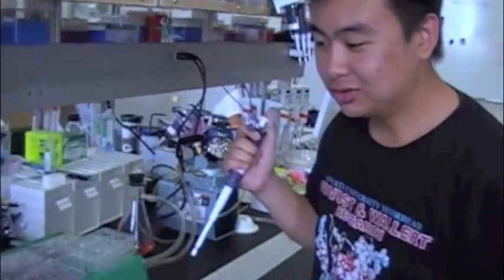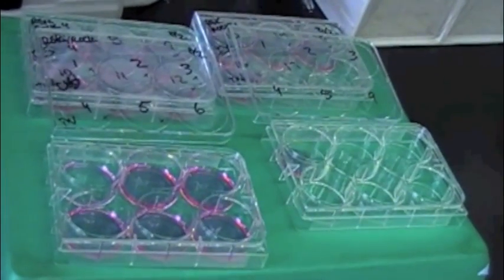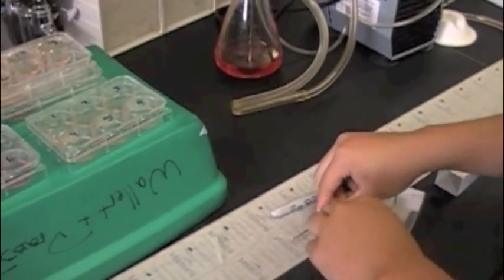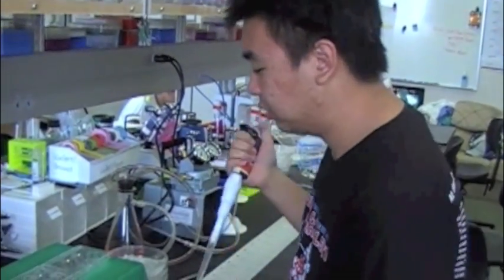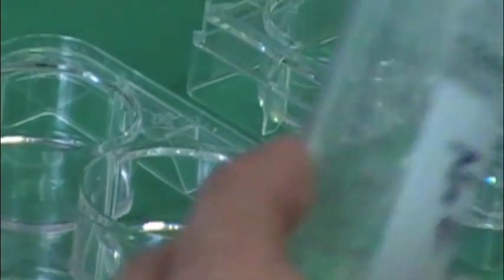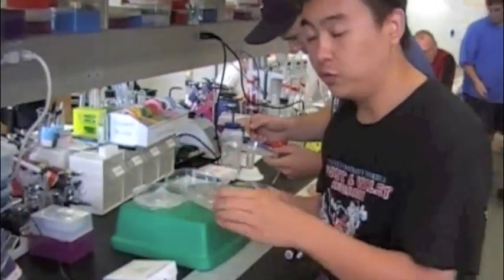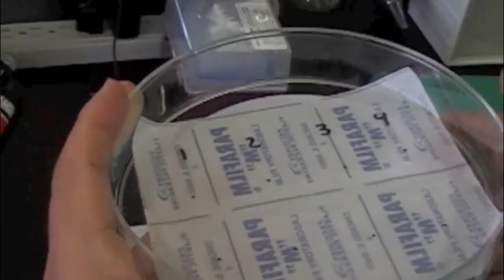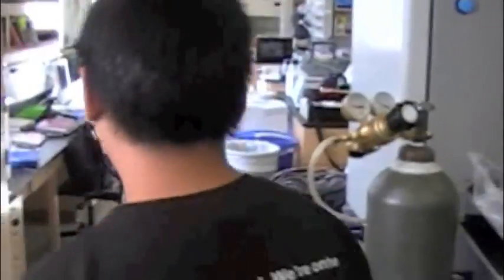Immunostaining Tutorial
In this tutorial we cover the basics of immunostaining mammalian cells with primary and secondary antibodies.